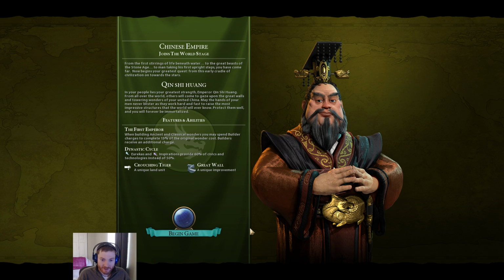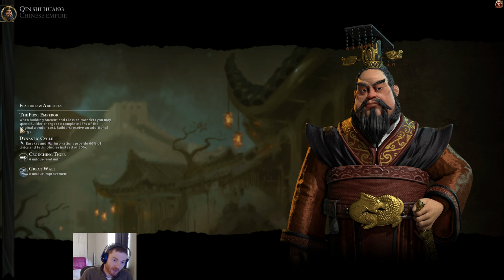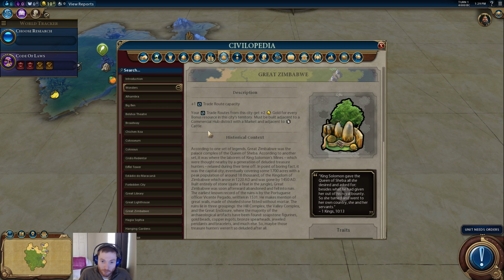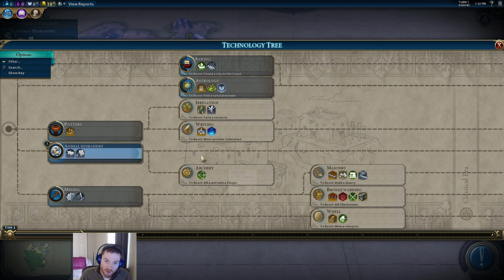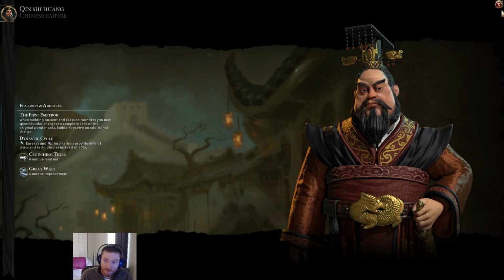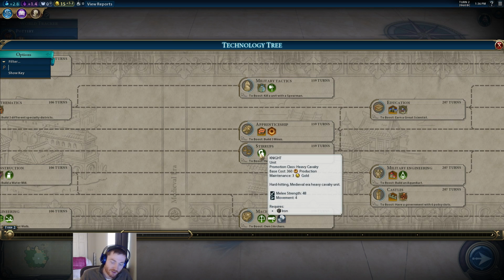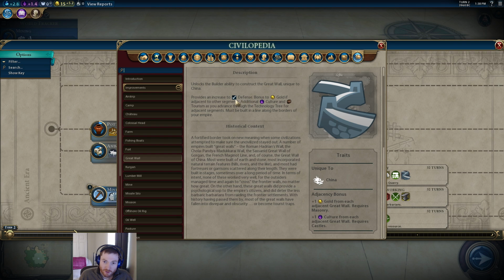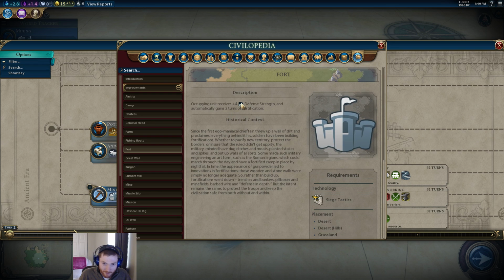Filthy's Civ6: How Good is Qin Shi Huang's China?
Filthy examining the bonuses and synergies of Qin Shi Huang's China. Part of a series discussing each of the civilizations available in Civilization 6.